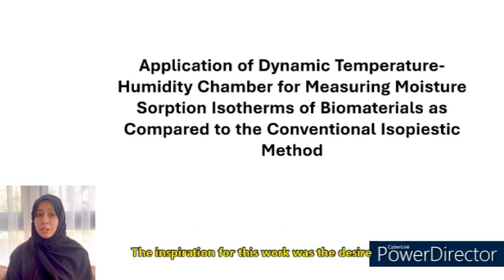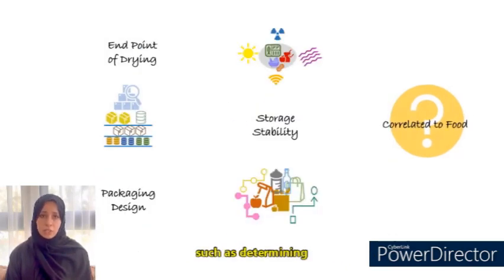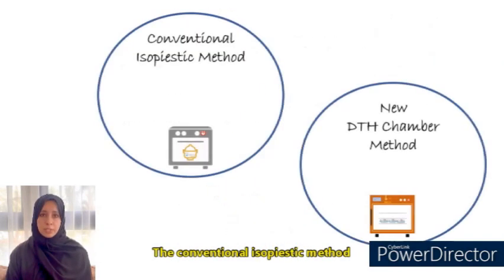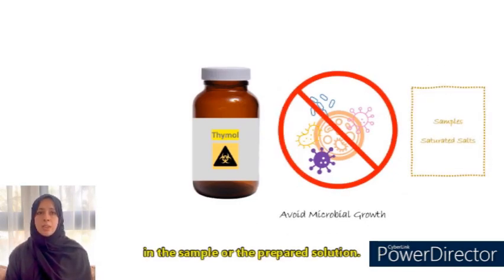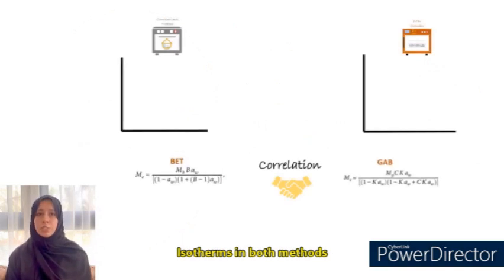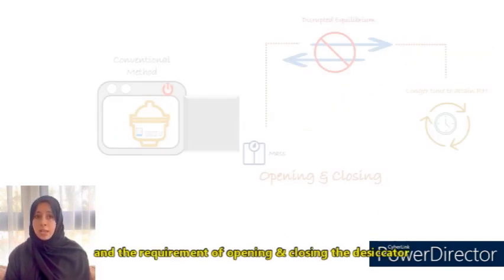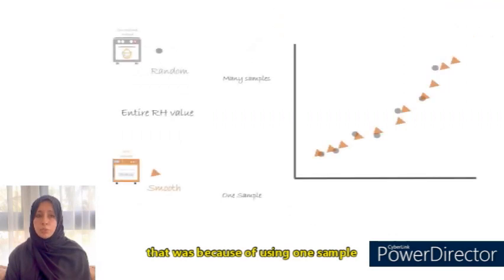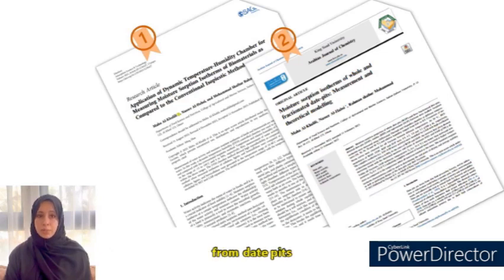Moisture Sorption Isotherm by Dynamic Thermal Humidity Chamber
This video was developed by my Ph. D. student Maha Al-Khalili from her thesis. It was selected within 100 within 876 participants from 23 countries (3rd KANS Scientific Competition 2023). This video presents the moisture sorption isotherm of foods and biomaterials by Dynamic Thermal Humidity Chamber (DTH). Her thesis “Structural, thermal and health functional characteristics of whole date-pits and their fractions as treated by petroleum ether, sodium hydroxide and alcohol” received SQU Best Thesis Award 2023. I am sharing this video to encourage students to prepare videos from their research work for social media. This could increase the visibility of their research.

Al-Khalili, M., Al-Habsi, N., Rahman, M. S. 2021. Application of dynamic temperature-humidity chamber for measuring moisture sorption isotherms of biomaterials as compared to the conventional isopiestic method. Adsorption Science & Technology 2021: 1-13 (Article ID 1236427).